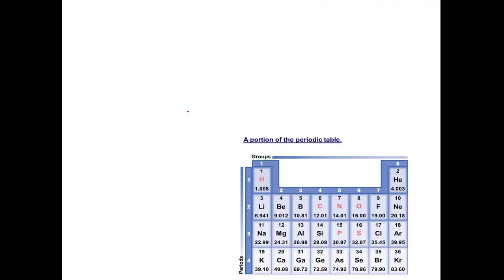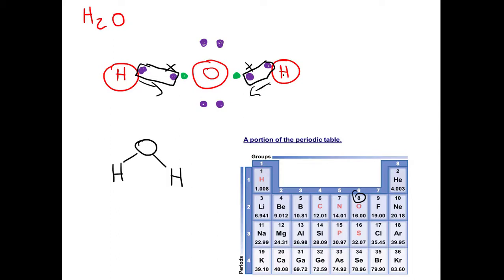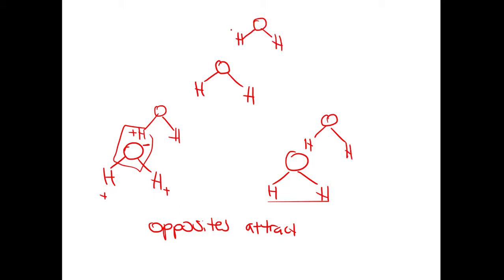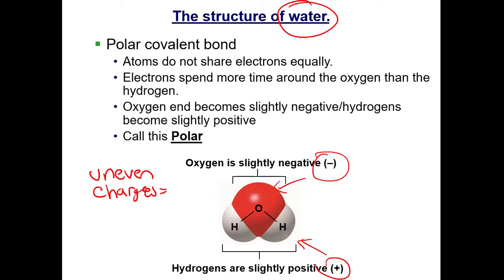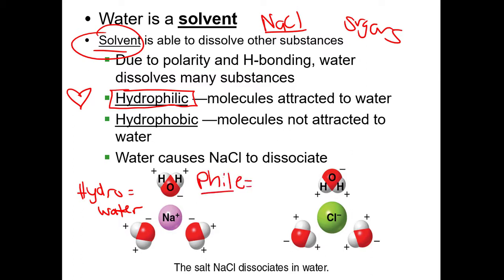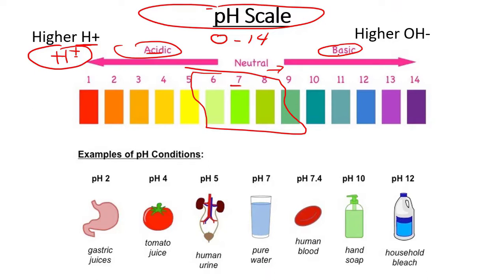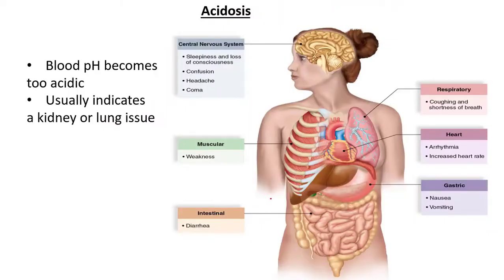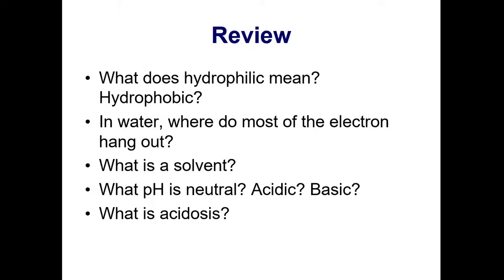Hydrogen Bonds and the pH Scale